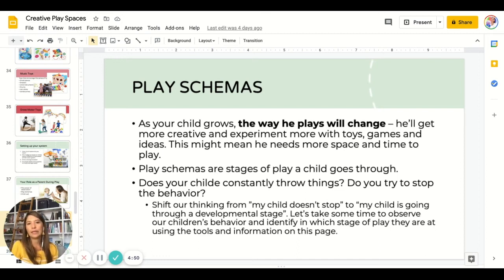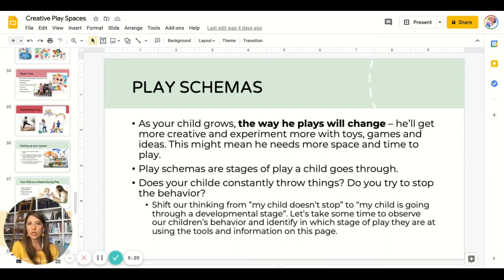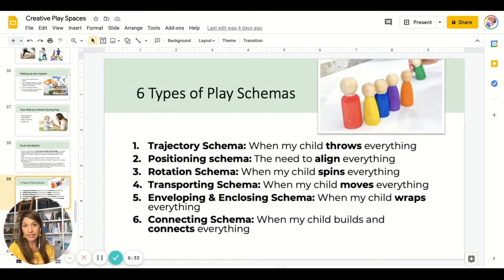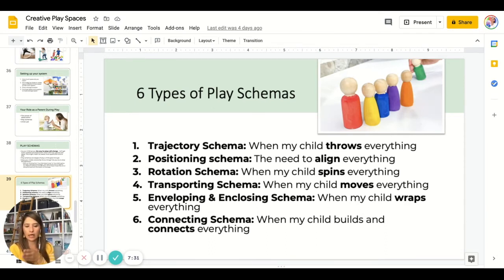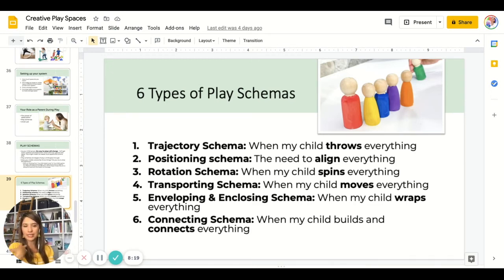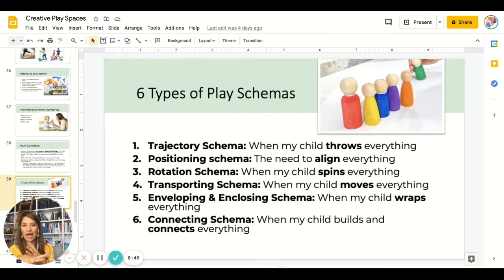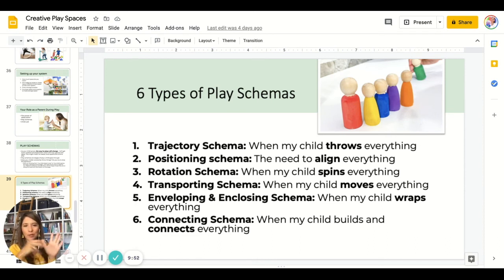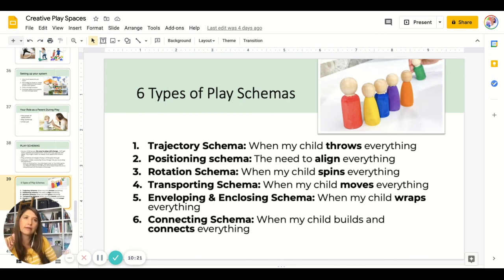What Are Play Schemas? | Toy Rotation Masterclass for Meaningful Play at Home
Want to understand why your toddler repeats certain behaviors during play — like throwing, lining up, or hiding things? It’s all about play schemas! 🧠🧸
In this Toy Rotation Masterclass, I’ll break down the 8 most common play schemas and show you how to use this knowledge to rotate toys more intentionally, support your child’s development, and reduce toy clutter.
By understanding how your child plays, you’ll feel more confident choosing toys and activities that truly meet their needs.